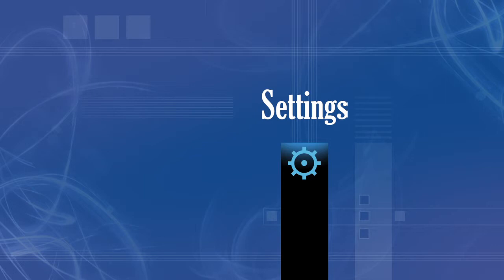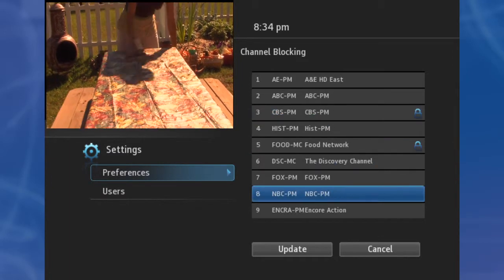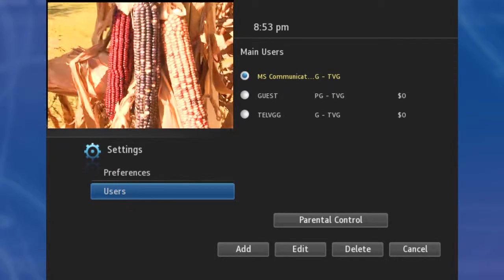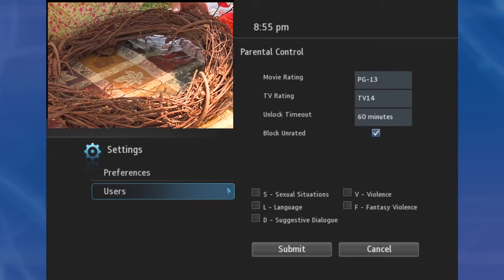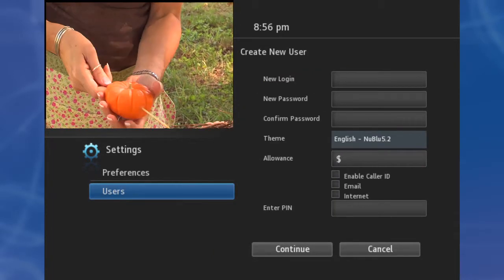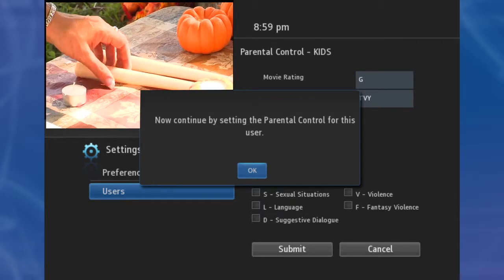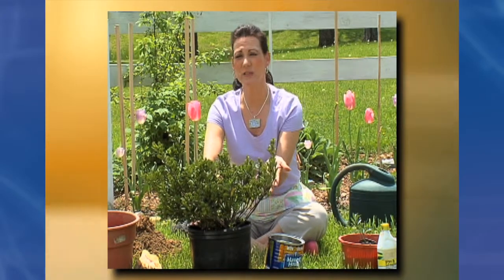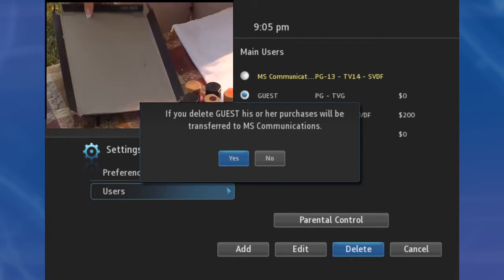Settings | TV | SkyLine/SkyBest